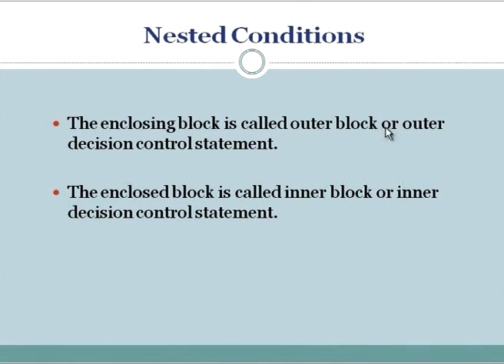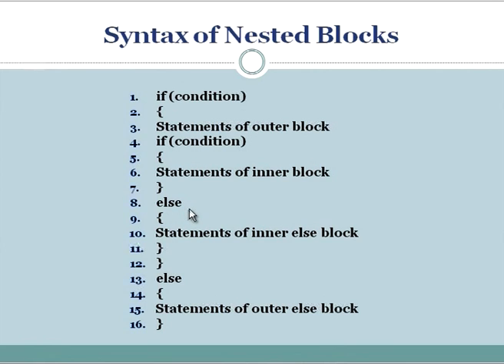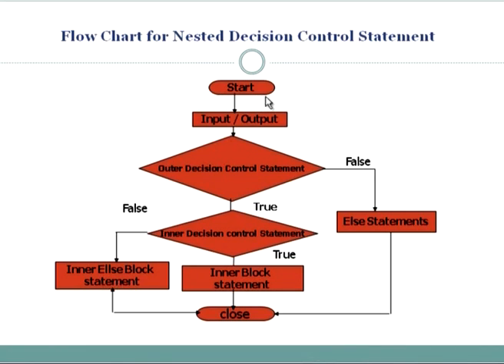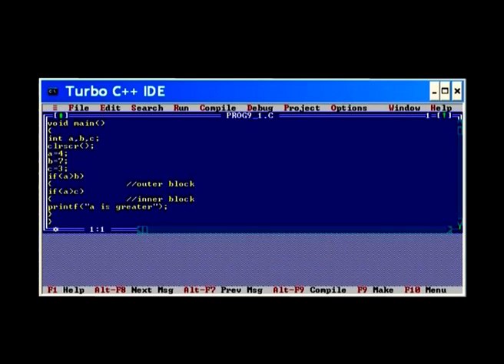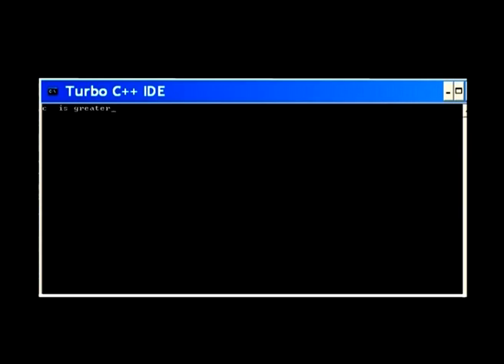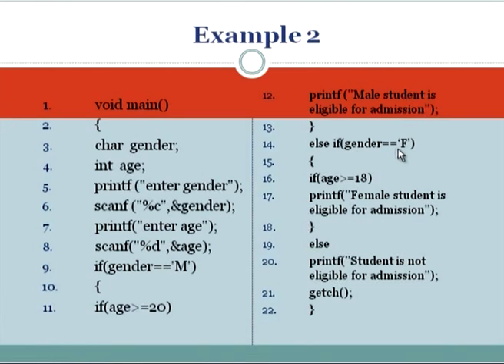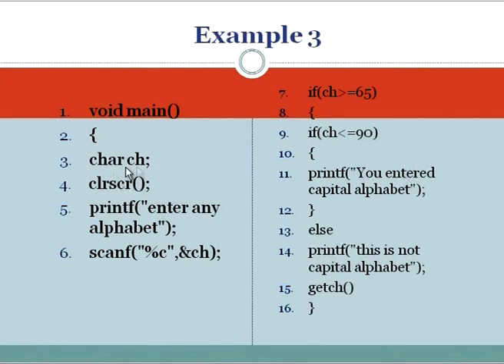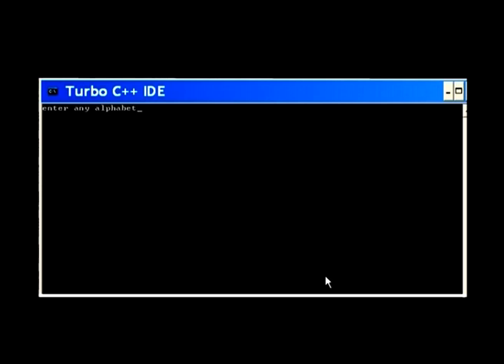Computer Programming Concepts (3402) | Program 09 | How to prepare program in C Program | AIOU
variables,

Course Title: Computer Programming Concepts
Course Code: 3402
Topic: How to prepare program in C Program
Program Level: BS (CS)
Unit No: 09 Building Blocks of C Program
Program No: 05
Expert: Dr. Muhammad Shiraz, Asst. Prof. FUUI
Host:
Course Coordinator:
Department: Computer Sciences, AIOU
Production Year:
Produced by: Ikram ul Haq
Assistant Producer:
 Presentation: Institute of Educational Technology, Allama Iqbal Open University, Islamabad, Pakistan